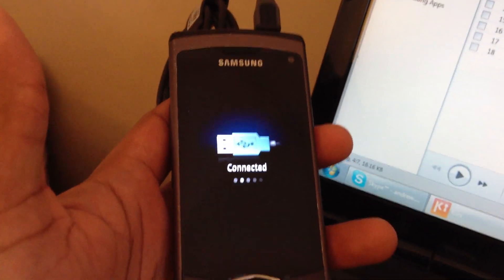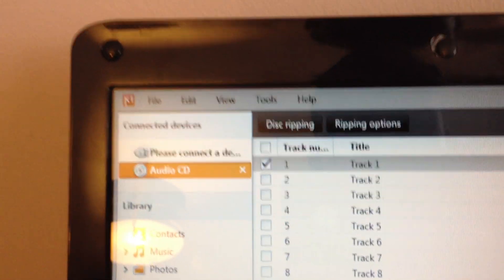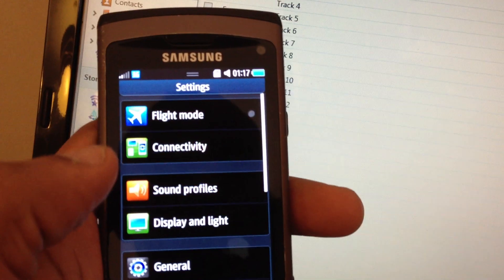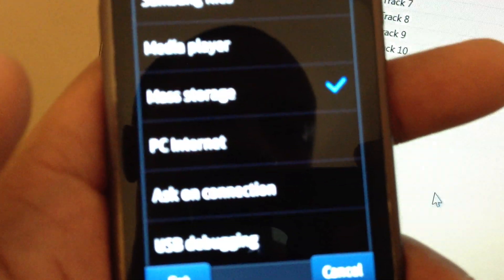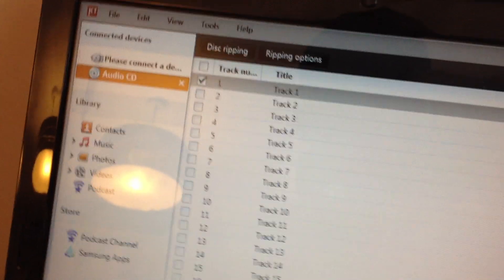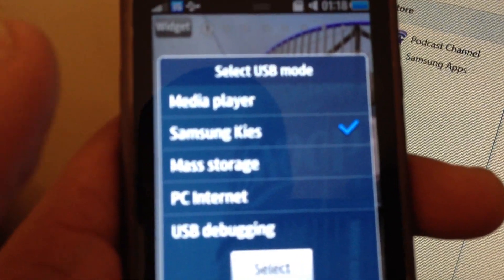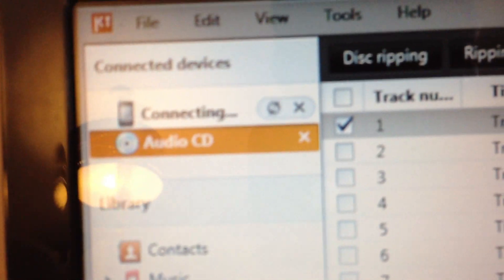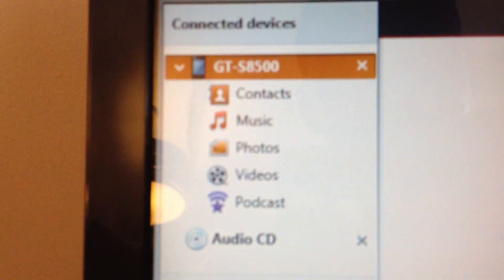Cant connect to Samsung Kies...fix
Are you getting a constant 'connecting' to Kies? Here's how to connect your Samsung Wave to Samsung Kies. Just follow these simple steps and it will connect...eventually :-)